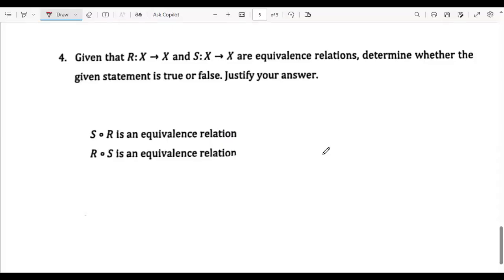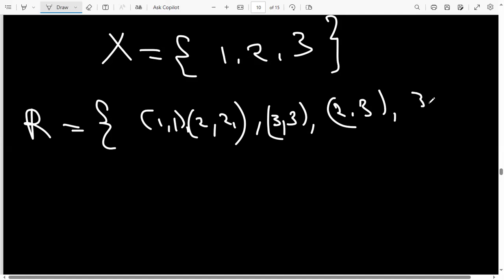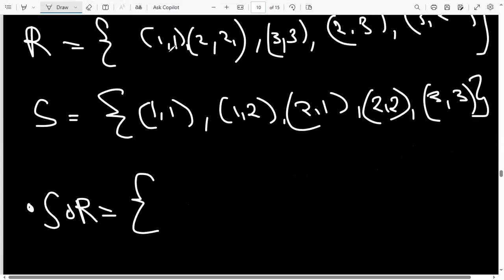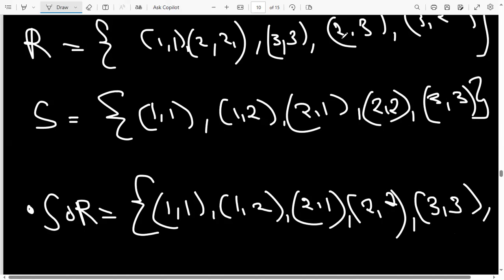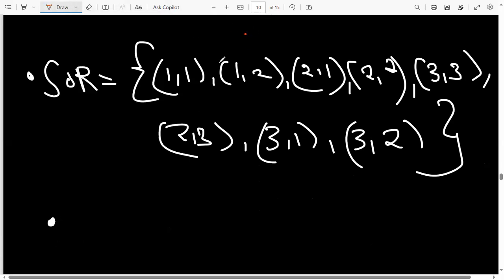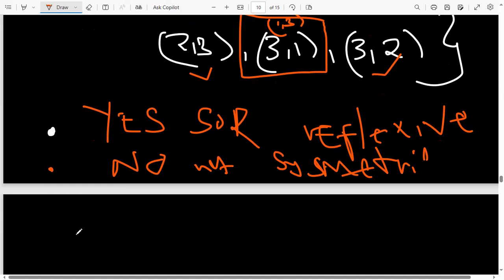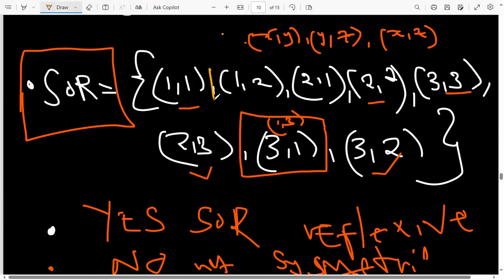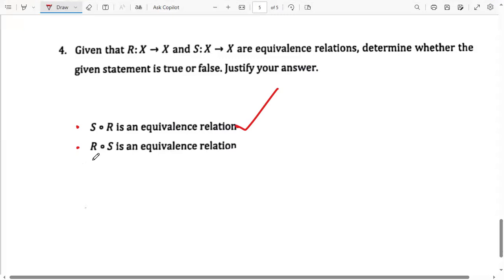MAT2300 TUTORIAL SHEET 3 QUE 4 C & D 2024